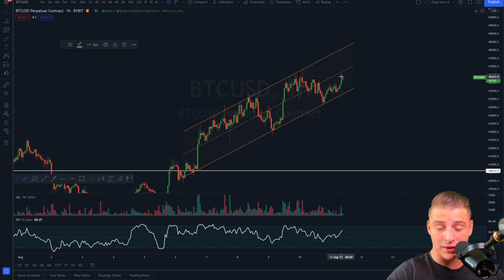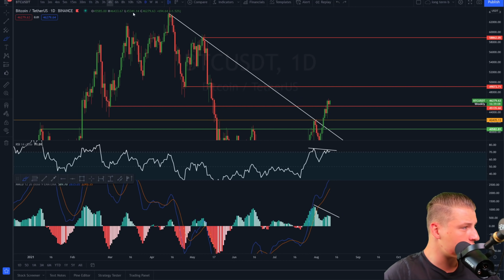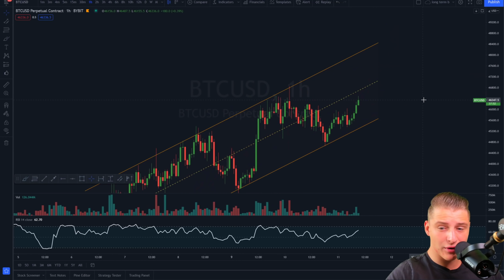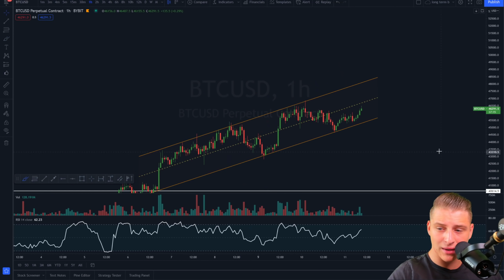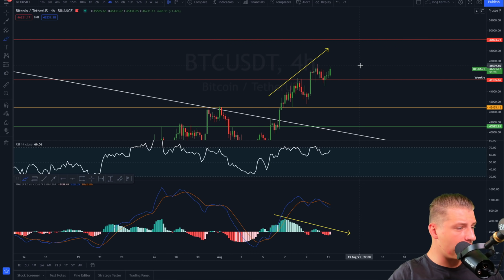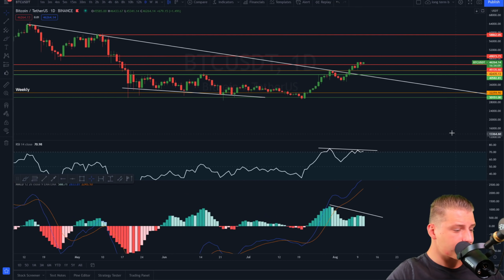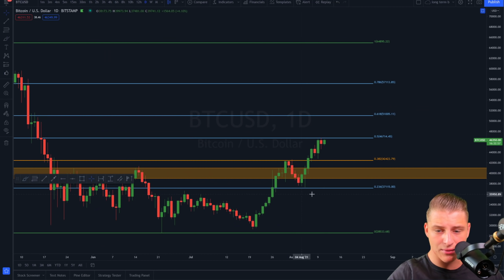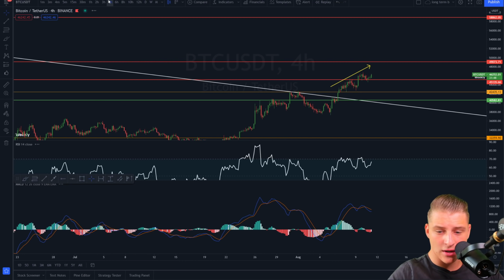IMPORTANT! BITCOIN BEARISH DIVERGENCE!!! [don't be fooled]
Bitcoin is currently creating a bearish divergence on almost every single timeframe. Be warned. This could be resulting in a minor pullback!

⚠️USEFUL LINKS:
TOP 4 Leverage Crypto platforms:

Timestamps:
00:00 Intro

0.01 BTC | $15
0.02 BTC | $30
0.05 BTC | $50
0.1 BTC | $150
0.2 BTC | $300
0.5 BTC | $500
2 BTC | $1000